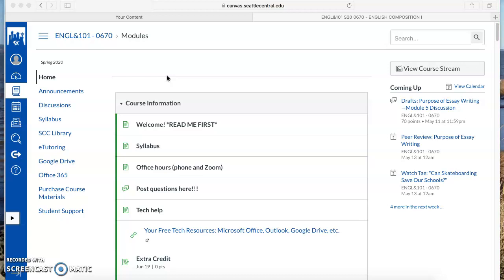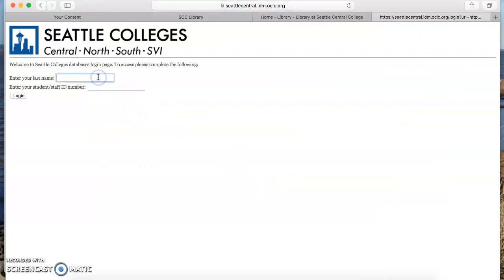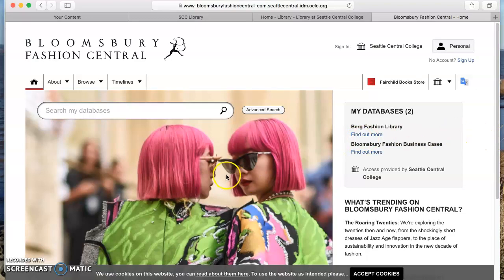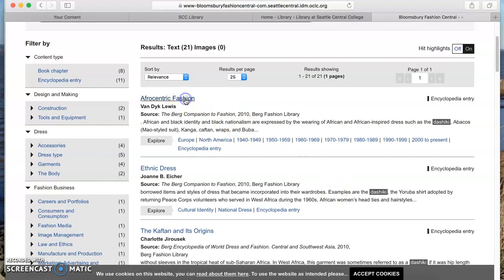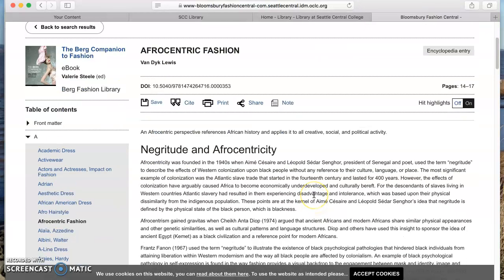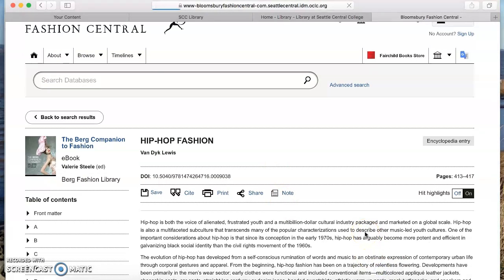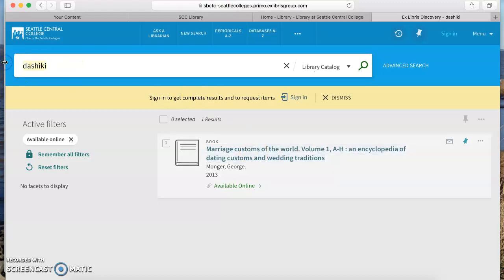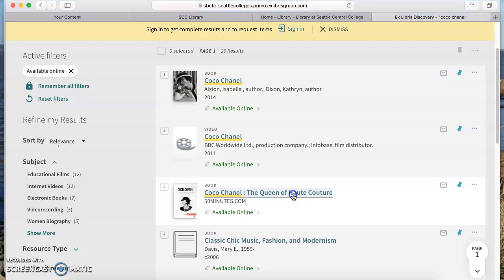Library Tools for Fashion History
How to do research from the library home page.